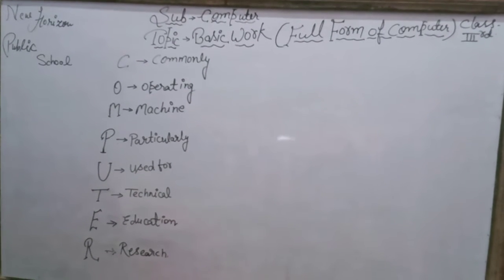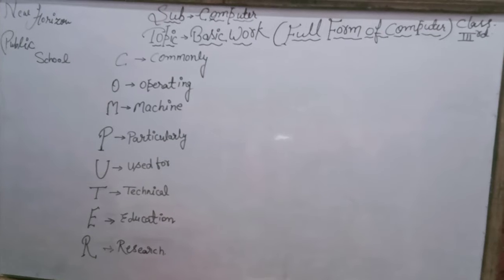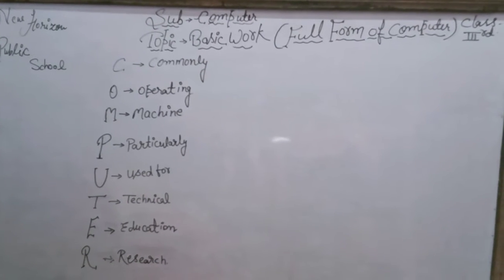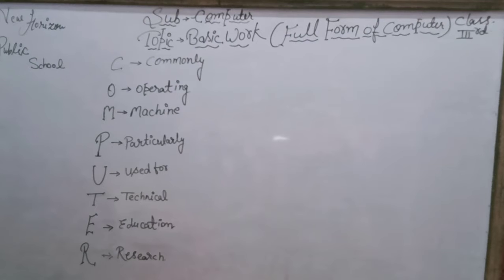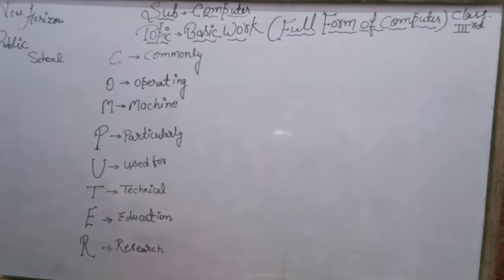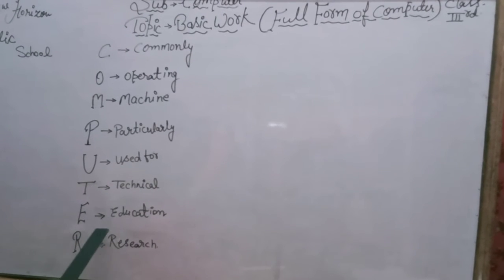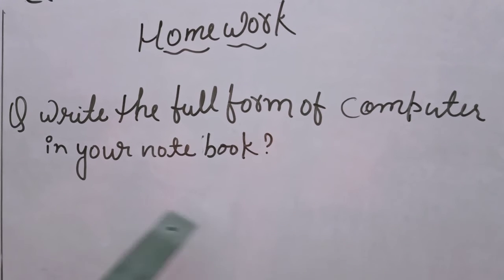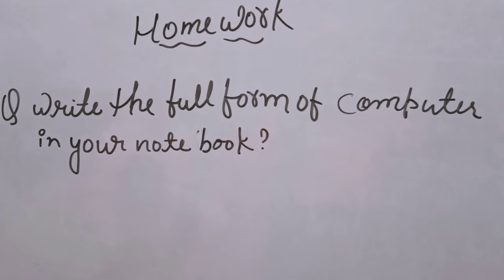computer Online class for 3rd.( Basic work_ full form of computer)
NEW HORIZON PUBLIC SCHOOL